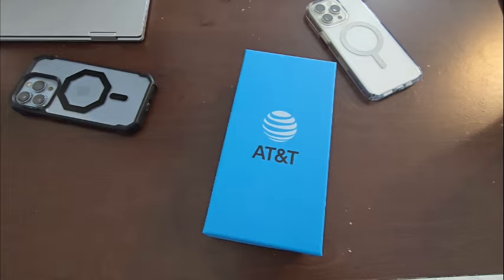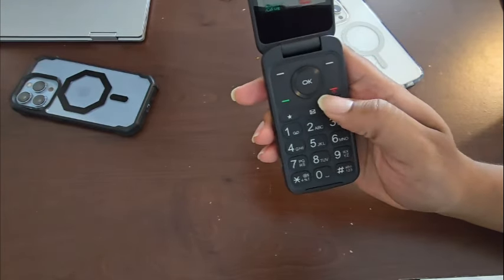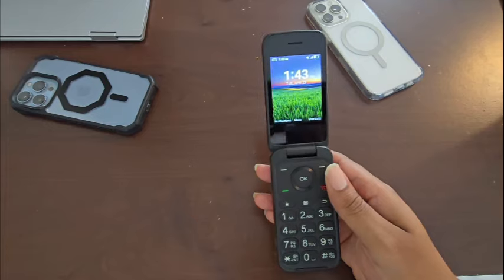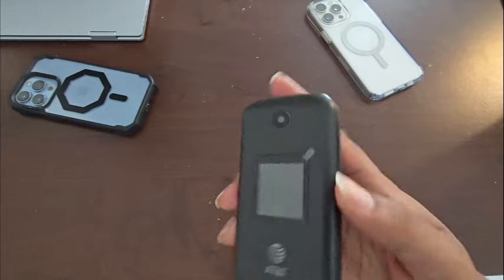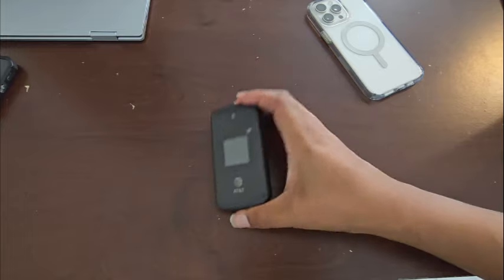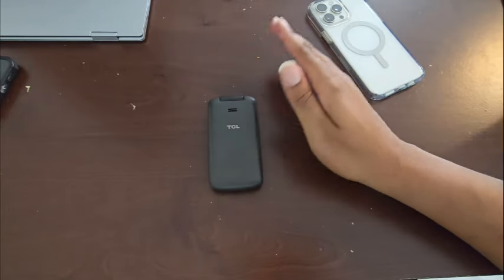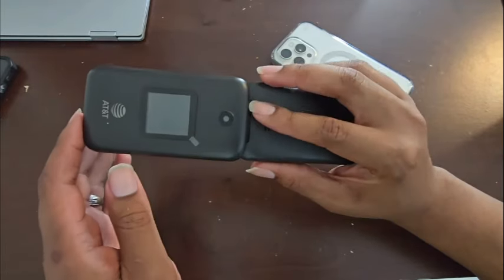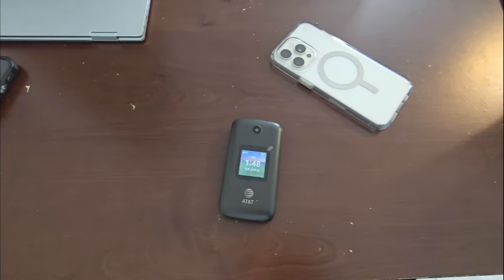Unboxing a Flip Phone in 2024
Be sure to tune in for this one!